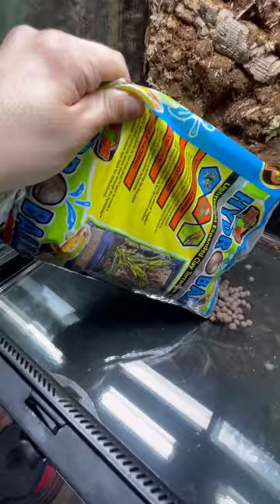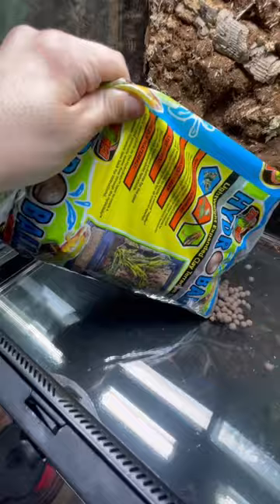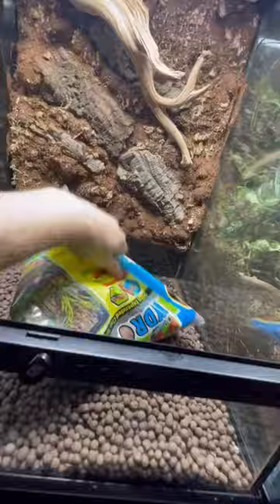Bioactive Exo Terra